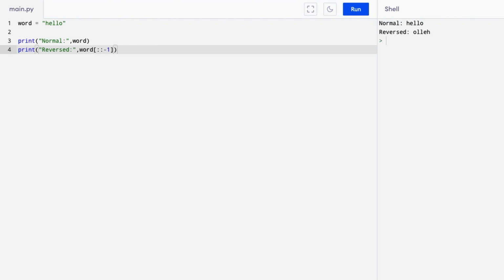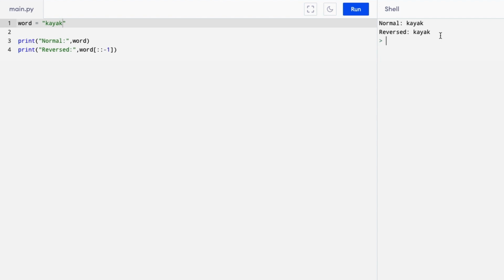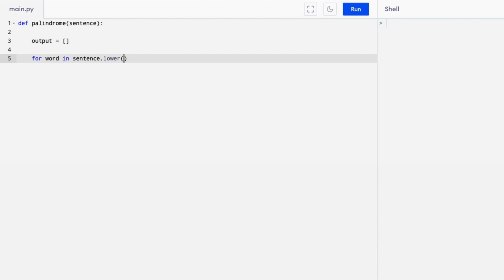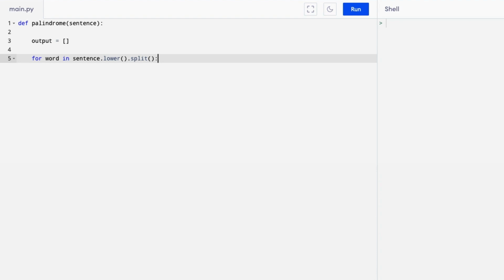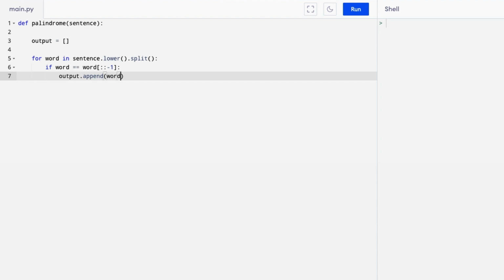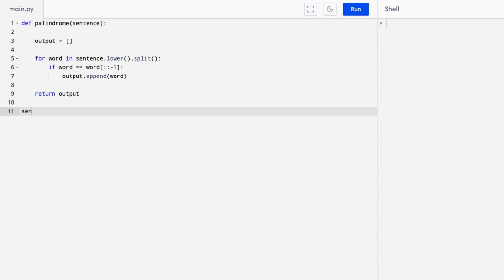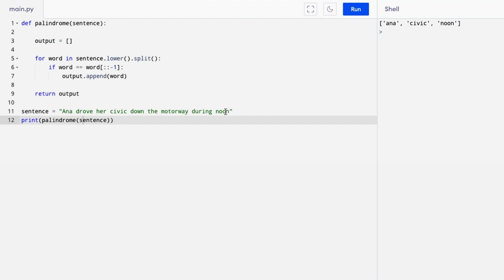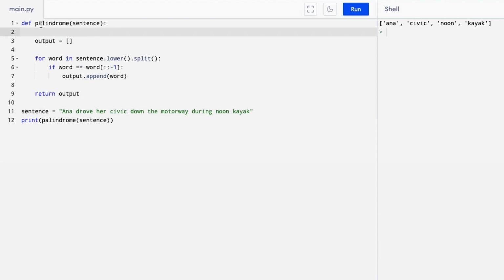How to find Palindromes in Python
In this video I demonstrate creating a function to find palindromes in a string and return them as a list